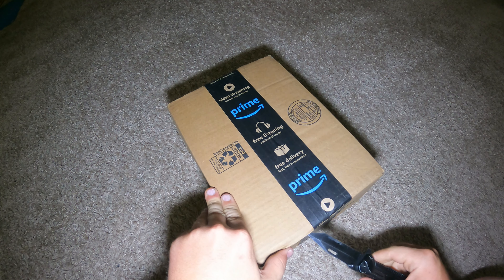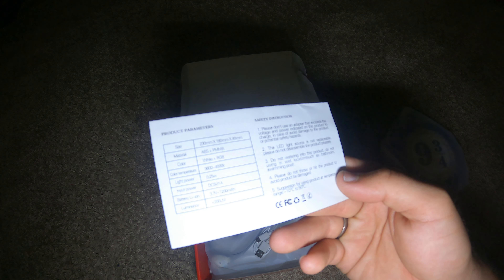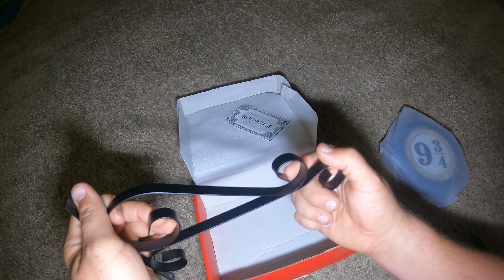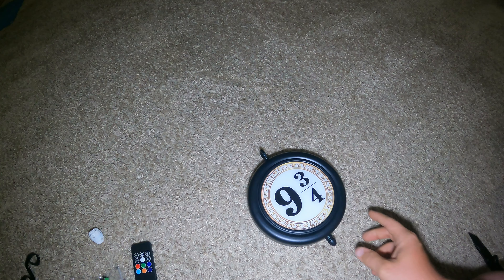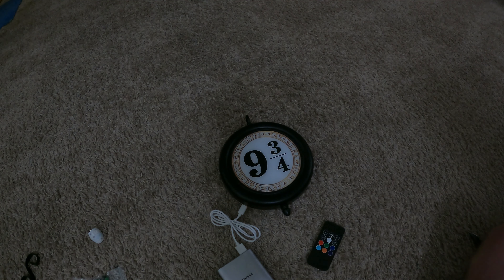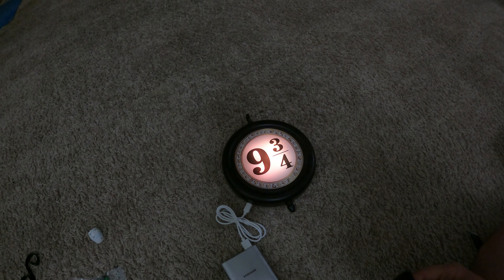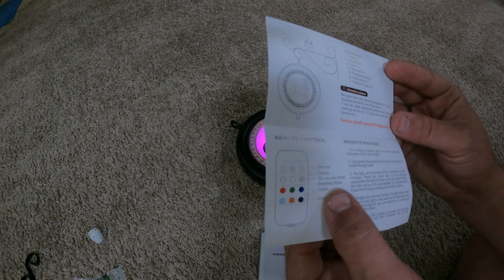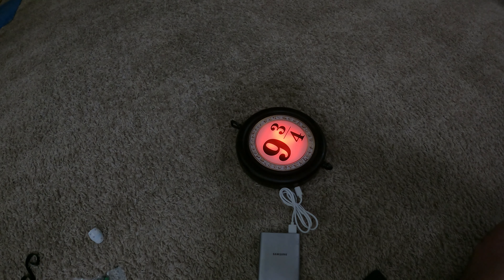Unboxing, Test Harry Potter YUEARN Rotating Platform 9 3/4 Night Light, Rechargeable Night Light